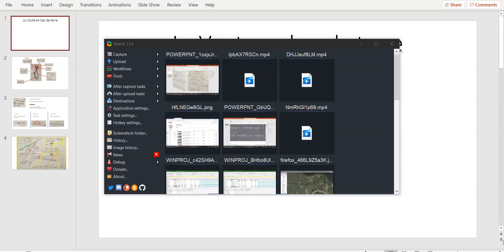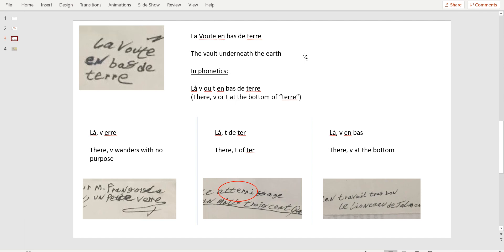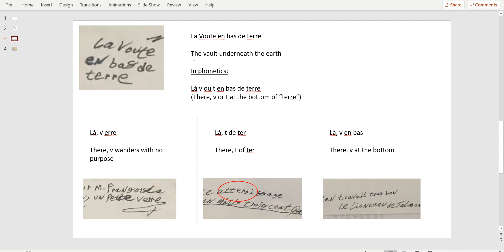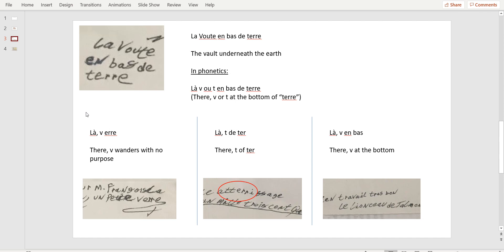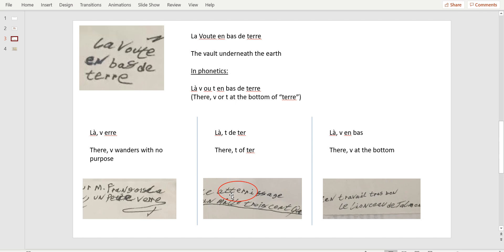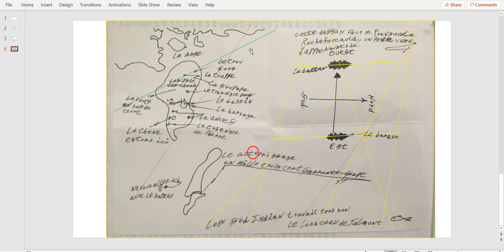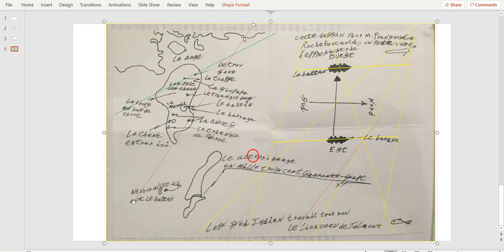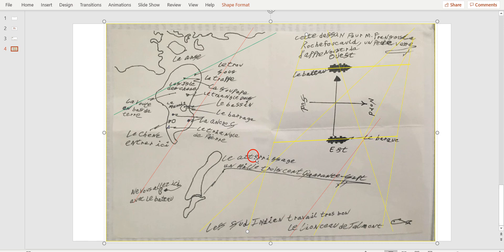6 - OAK ISLAND - LA VOUTE EN BAS DE TERRE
LA ROCHEFOUCAULD MAP
In this video, we will decode the first proposed riddle and find our first connecting points and lines